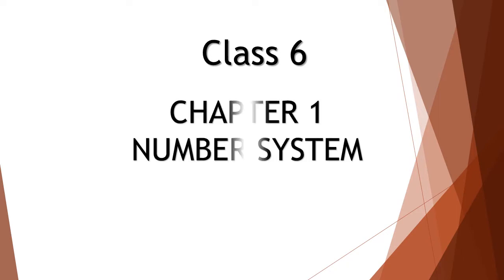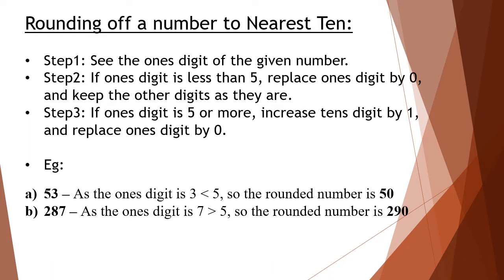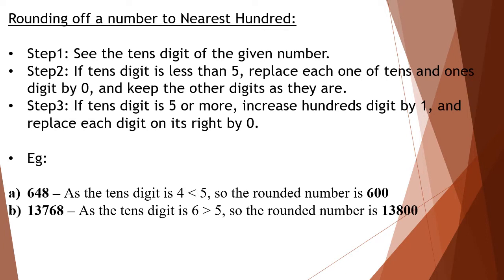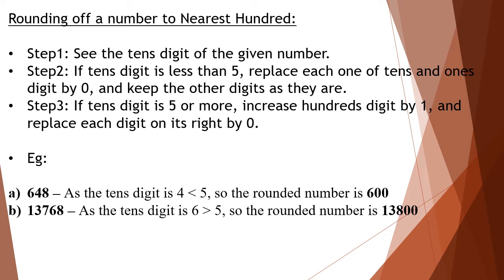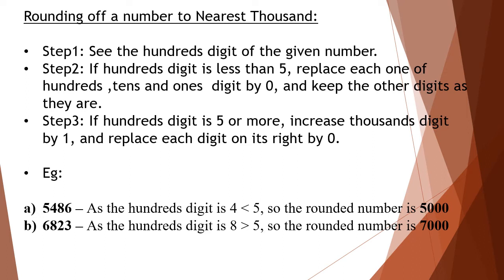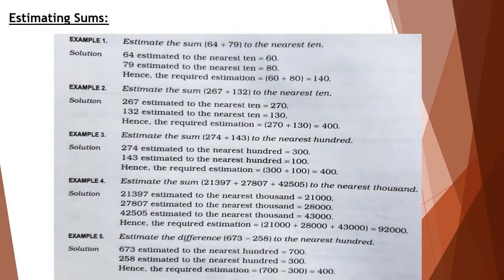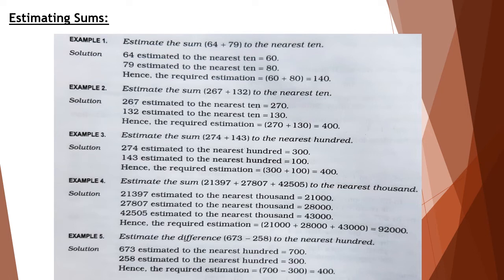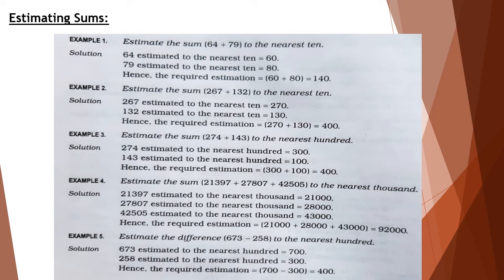Class 6 Chapter-1 Number System Exercise 1D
This video explains you the basics required to solve Exercise 1D of Chapter- 1 Number System.
We have used the book RS Aggarwal and all the examples and question are according to that only.